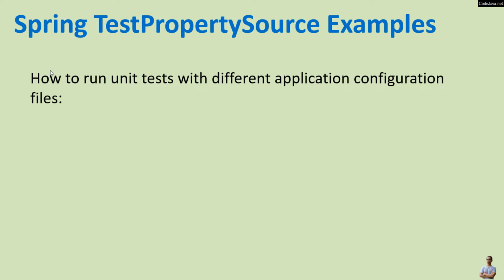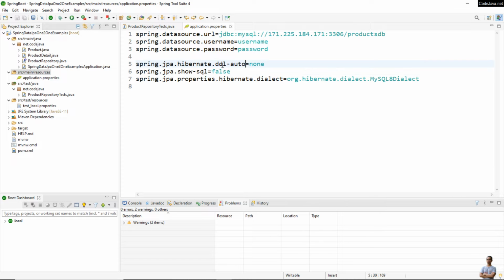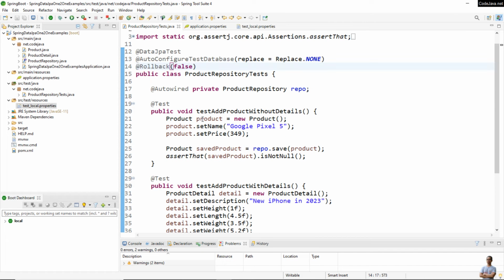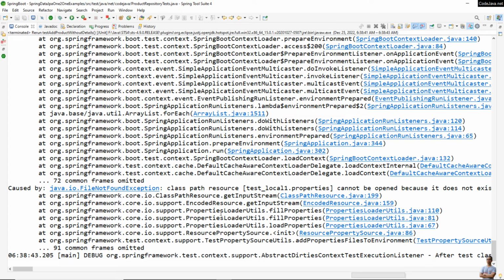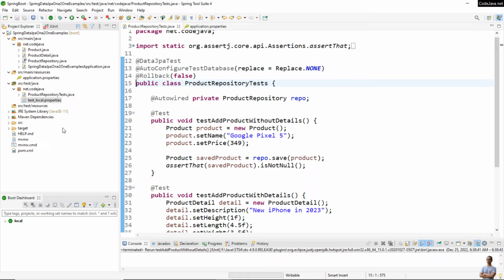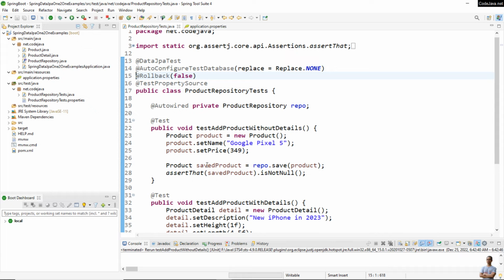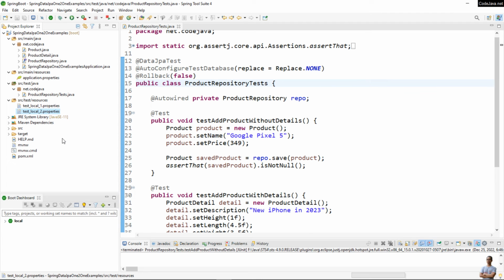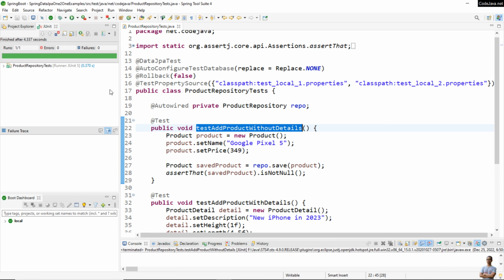Spring TestPropertySource Examples - How to Run Unit Tests with Different Properties Files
In this Spring Boot video, you will learn how to use the @TestPropertySource annotation provided by Spring framework, in order to run unit tests with different application configuration (properties) files.